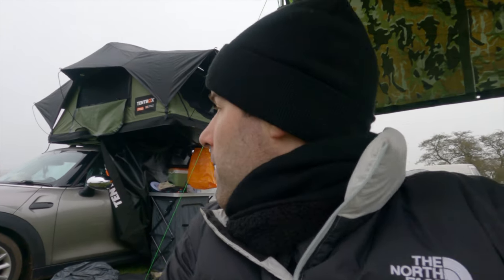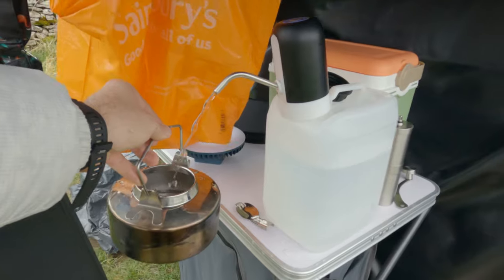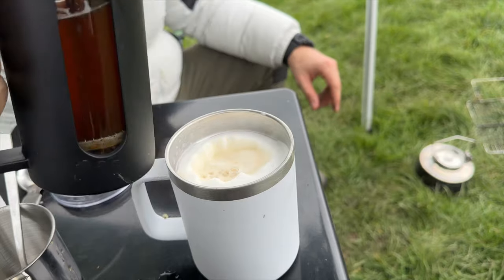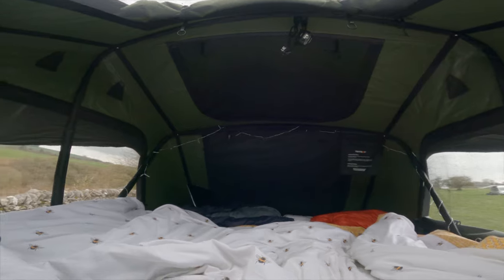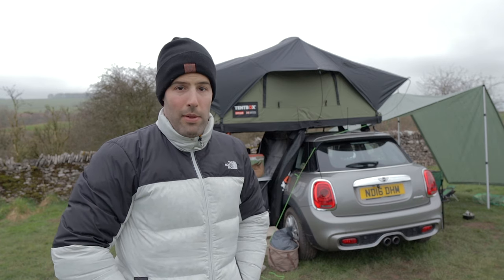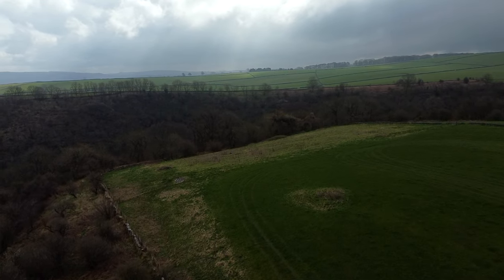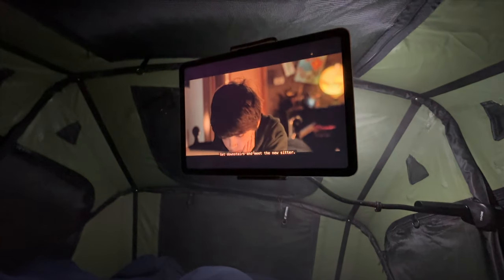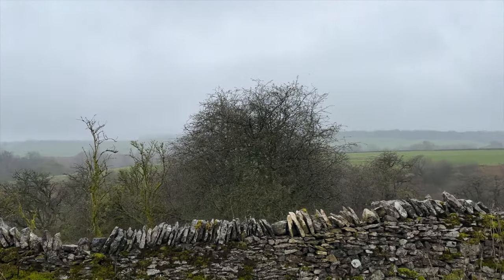Roof Top Tent Wild Camping In The English Mountains - Viking Land - Overlandind In A Small Car-Mini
Today We are in Viking Territory Camping in a roof top tent on a very cold night. come with me along for the adventure. Following the Battle of Edingham in 876, the Danelaw was established, placing eastern Mercia (which included the whole area now known as Derbyshire and the Peak District) firmly under Viking rule. The boundary of the Danelaw pertaining to Derbyshire lay along the border between Derbyshire and Staffordshire.